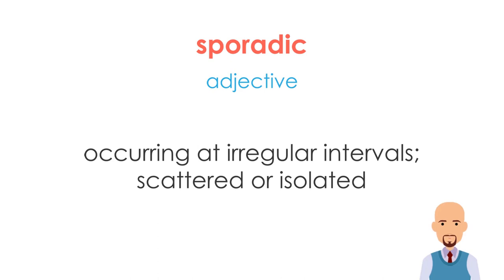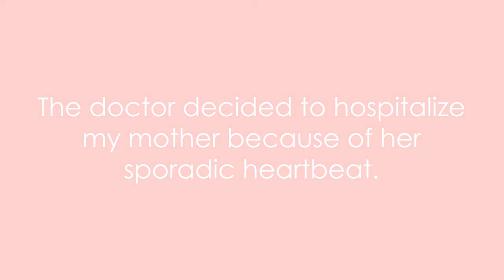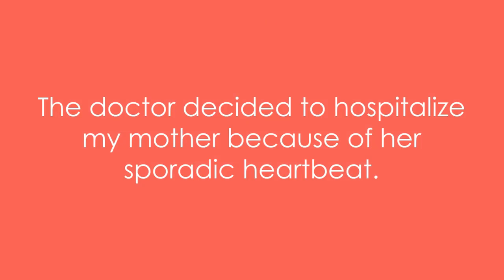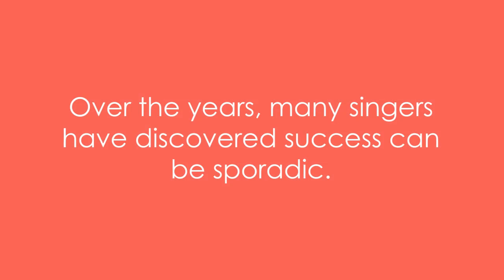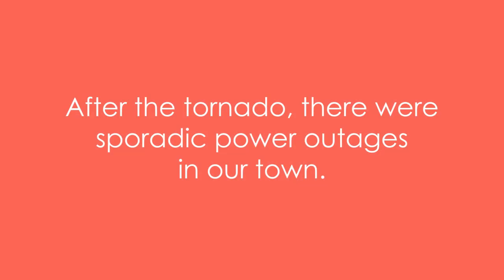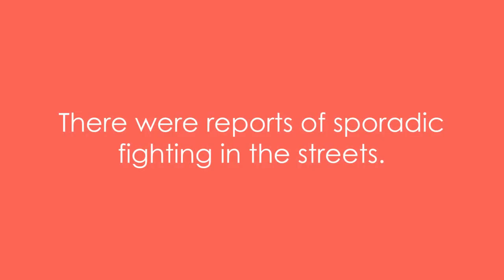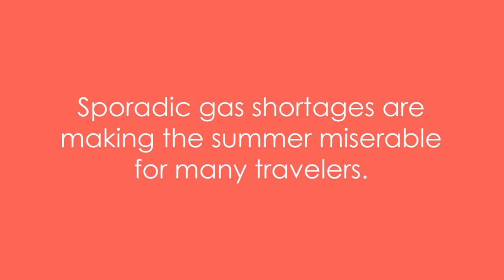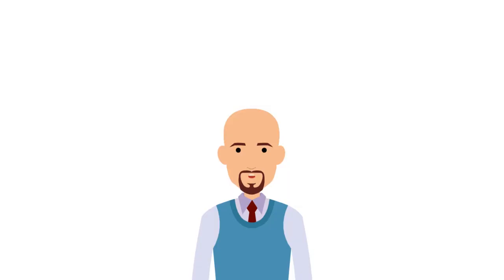Sporadic | Meaning with examples | My Word Book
Meaning of sporadic: occurring at irregular intervals; scattered or isolated

Examples:
1. The doctor decided to hospitalize my mother because of her sporadic heartbeat.
2. Over the years, many singers have discovered success can be sporadic.
3. After the tornado, there were sporadic power outages in our town.
4. There were reports of sporadic fighting in the streets.
5. Sporadic gas shortages are making the summer miserable for many travelers.